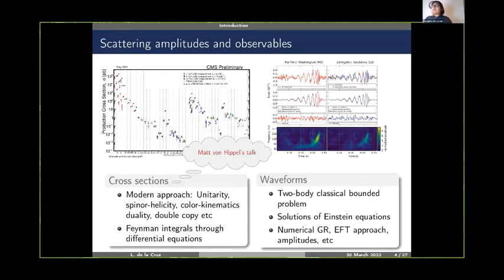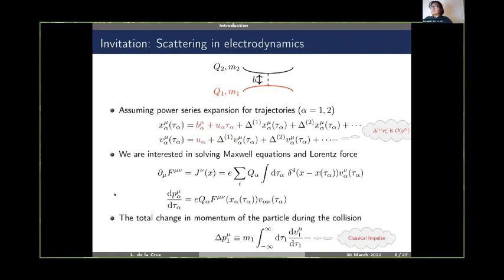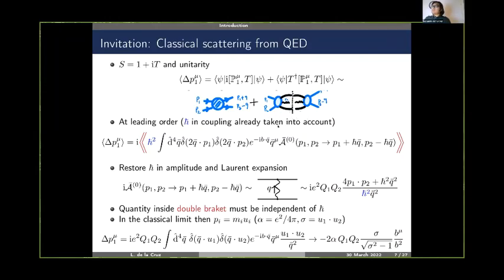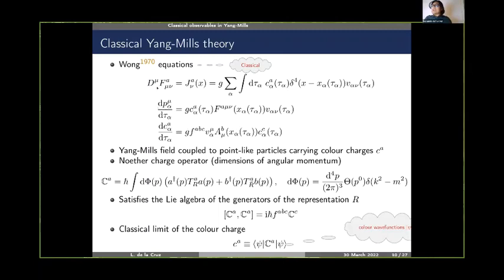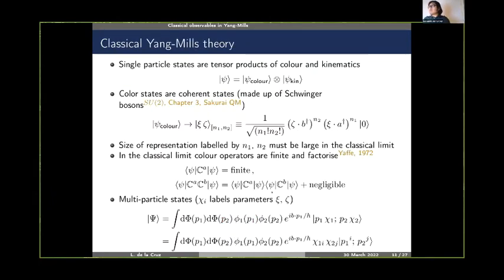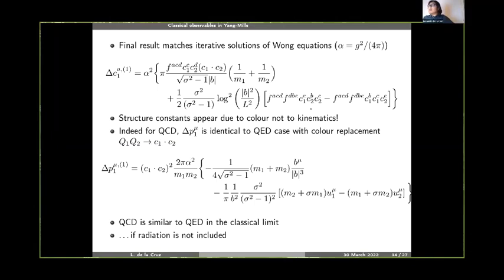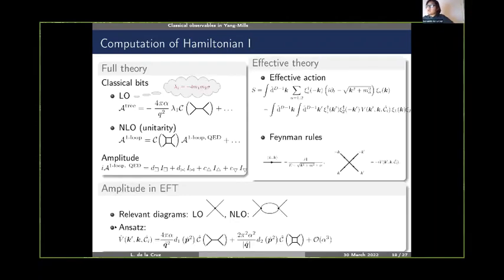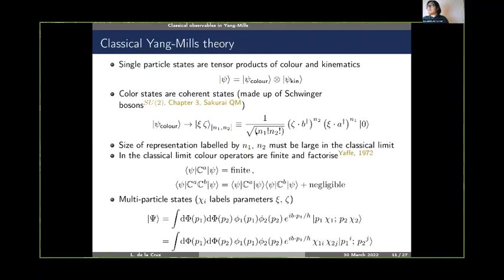Classical Yang-Mills Amplitudes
Leonardo de la Cruz (U. Of Bolonia), “Classical Yang-Mills
Amplitudes”